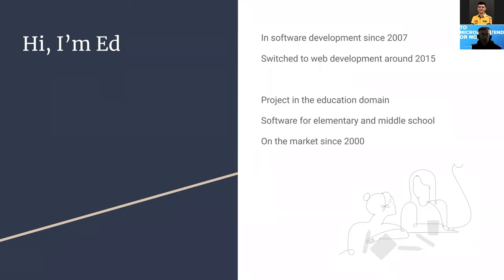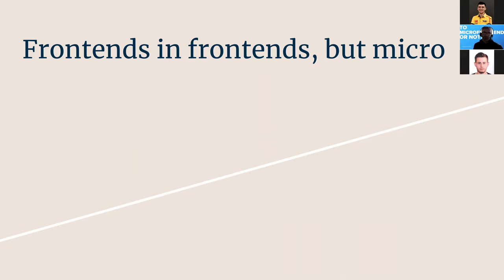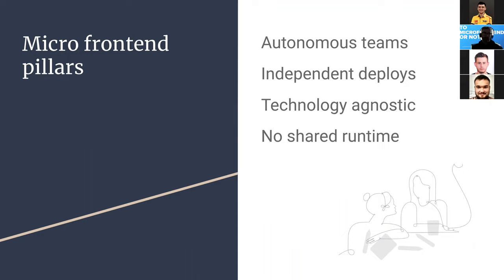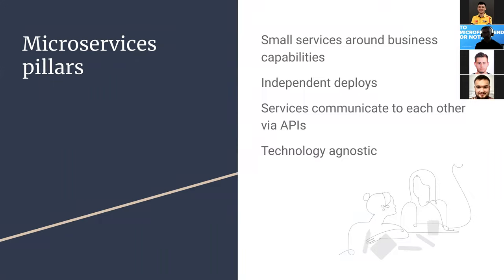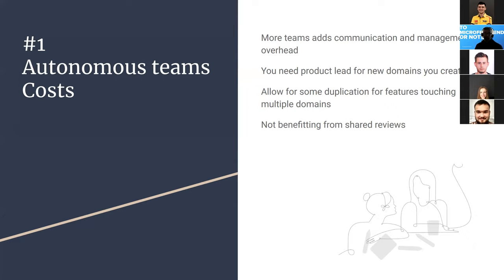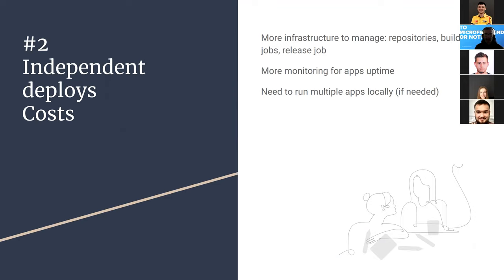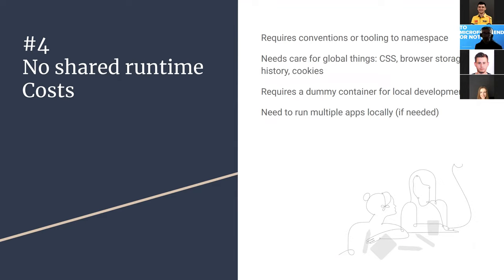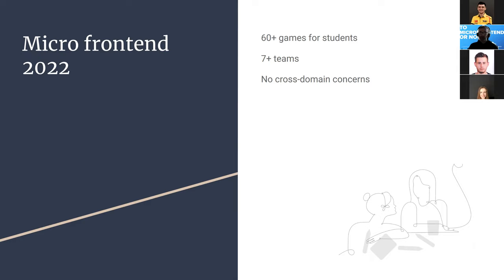To microfrontend or not? by Eduard Korolchuk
This talk is a glimpse on micro frontend architecture style. Goes over how this style takes some inspirations from micro services approach but attacks on different problem. It also provides a guide on potential organizational and infrastructure changes you might need to consider when adopting it.

Contents:

Intro - me and my current project
What are micro frontends?
Similarities and differences compared to micro services
When micro frontends apply to your project?
Hidden costs and things to consider when adopting this style